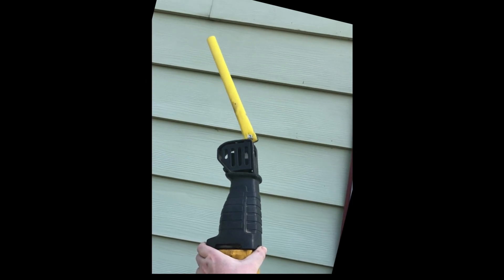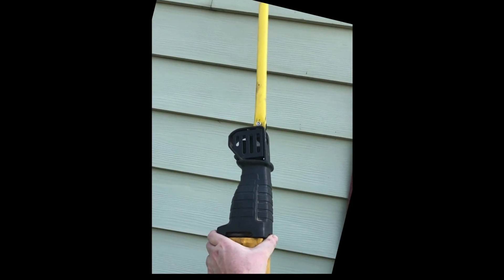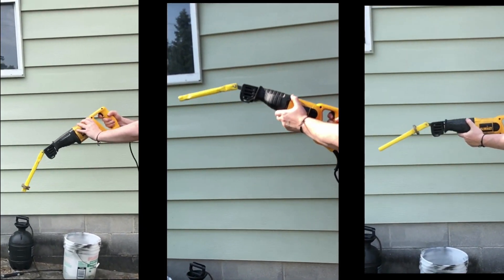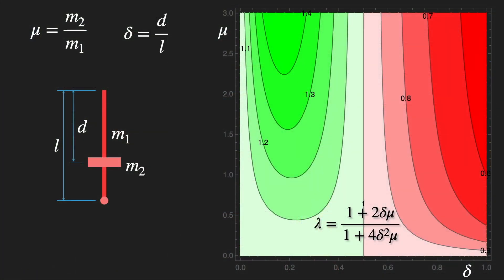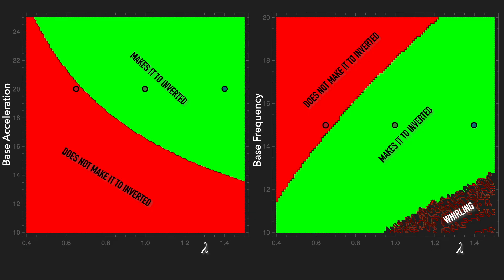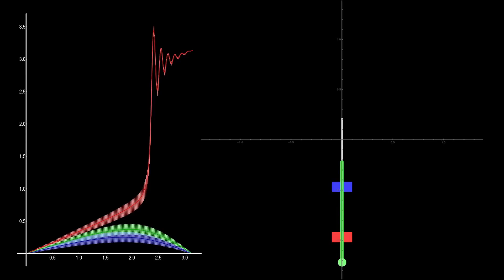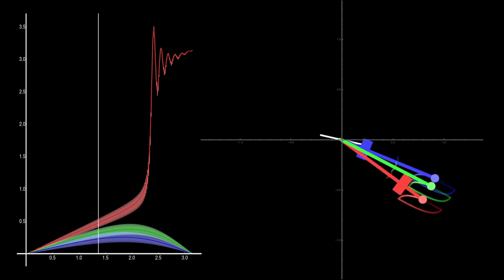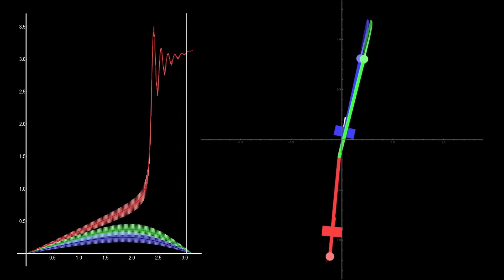How Do You Make a Pendulum "Hang up"?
This video extends the previous video that explains why an inverted pendulum can be stabilized by shaking the base.

Most discussions of stabilizing an inverted pendulum by shaking the base do not consider how the pendulum can be transitioned to this state.  In this video, I discuss the single parameter that, for a given base motion, determines if you can rotate the pendulum to the inverted state without it falling.